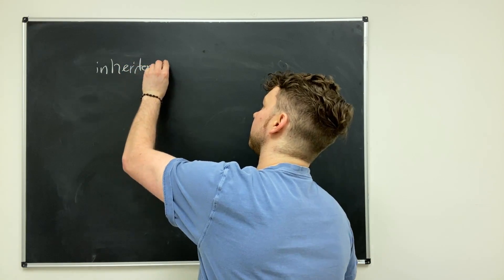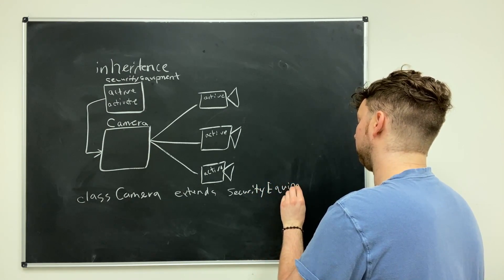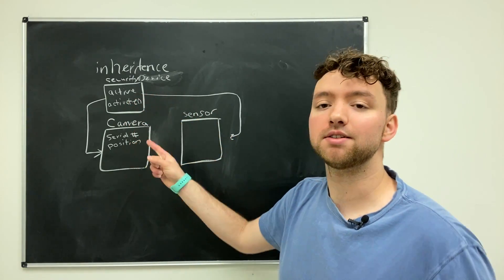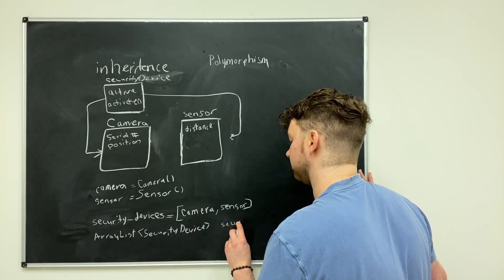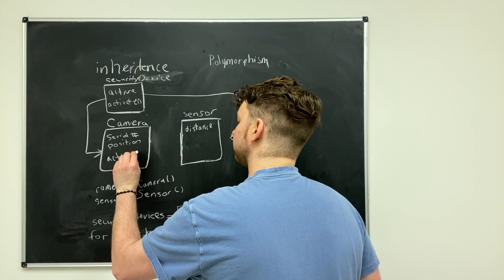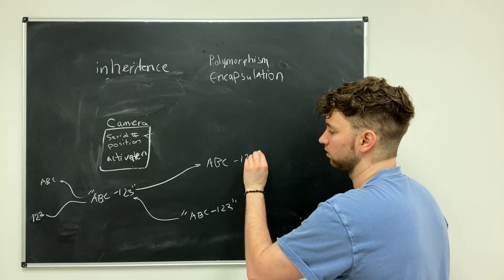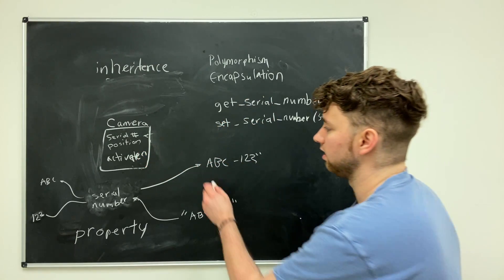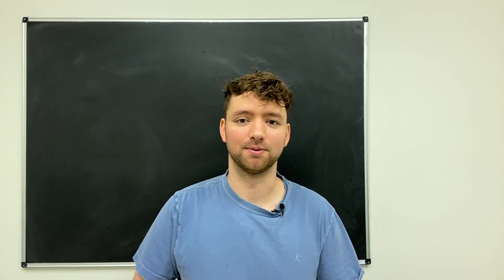Inheritance, Polymorphism, Encapsulation - Data Structures and Algorithms